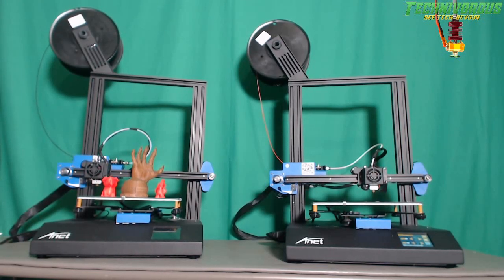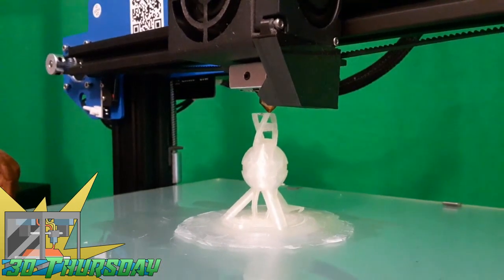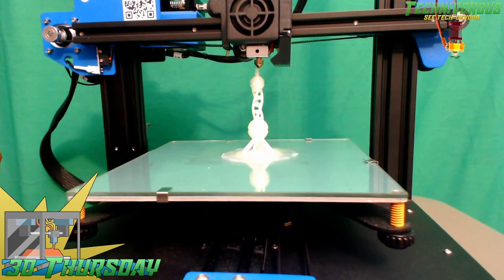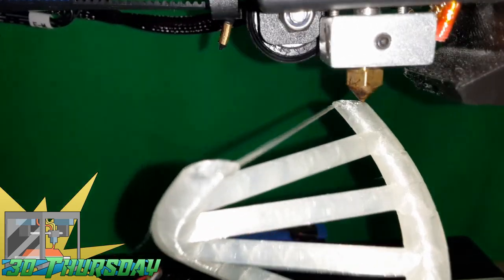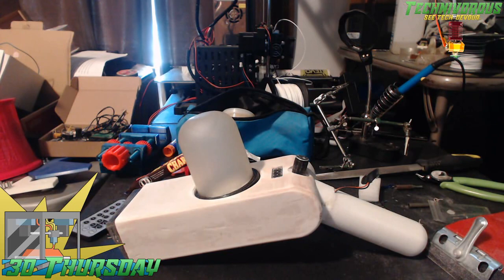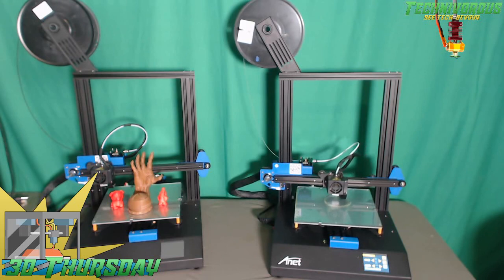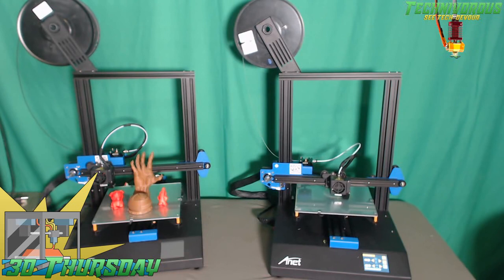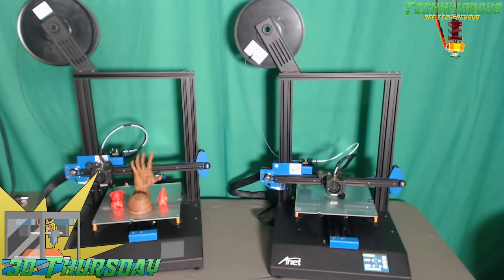Anet ET4X Review With Torture Tests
This is my review of the Anet ET4X, and its quite a versatile machine! come check out the specs and some of my prints, right here on 3DThursday!
this is in my opinion the best printer anet makes, and i am super pleased with the quality. dont forget to leave a like for anet! and check out these links!

SUPPORT TECHNIVOROUS 3D Printing:

become a channel member for youtube perks!

the Anet A8 Plus:
ANET ET4:
ender 3:
(recommended)
(alternate)
(if you have to have amazon)

Technivorous
902 n Hughes